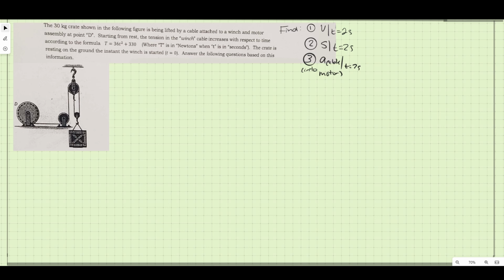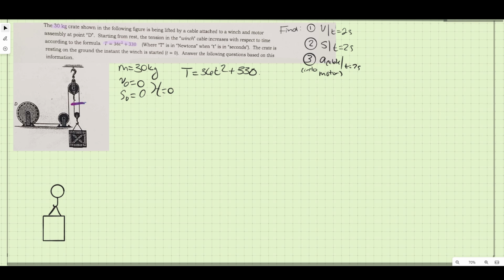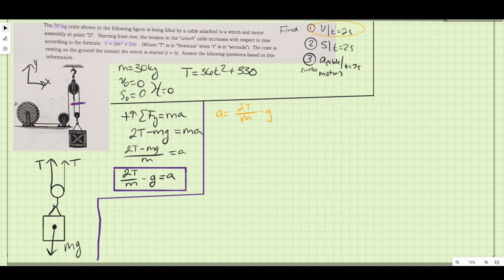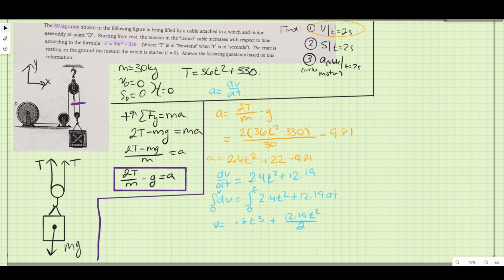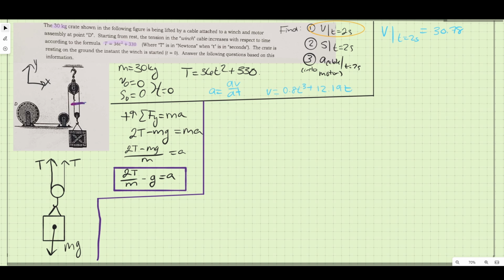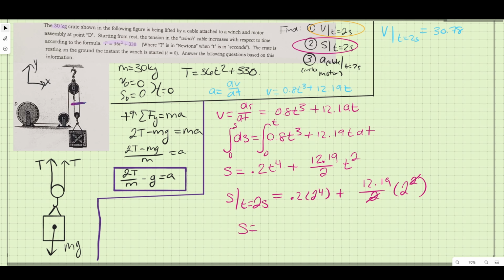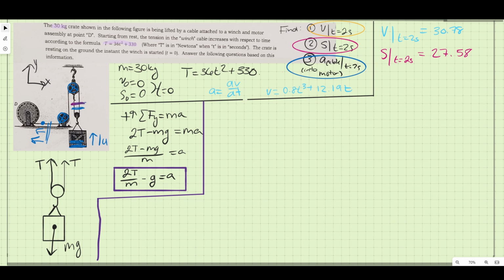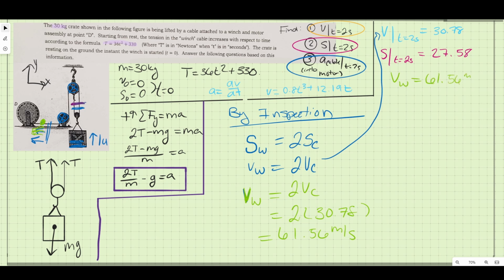Dynamics example 13.4.1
A dynamics problem involving a winch and motor assembly to solve for velocity, height (or distance), and acceleration of a cable going into the motor and winch assembly.